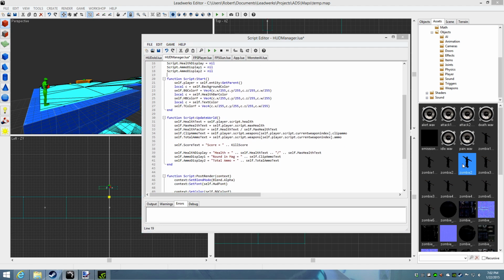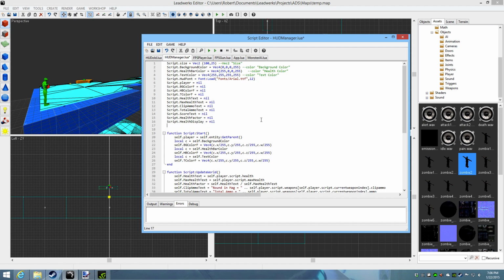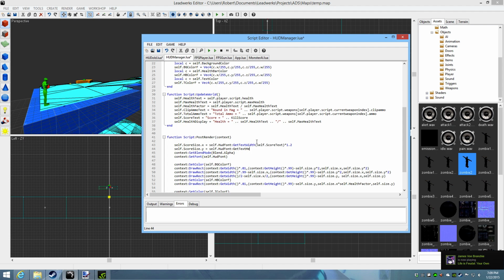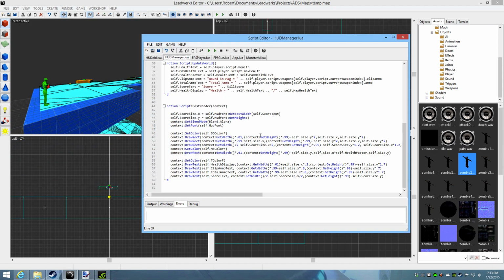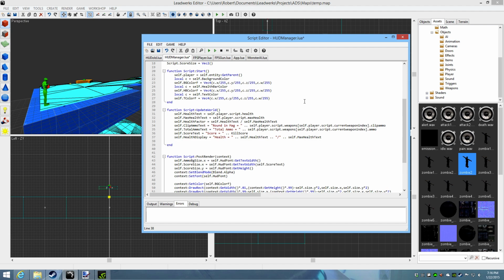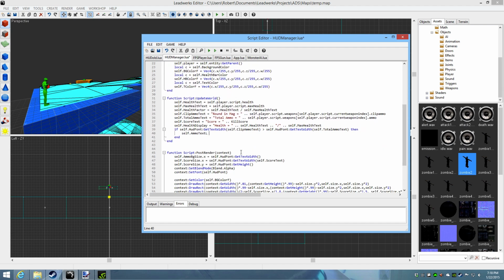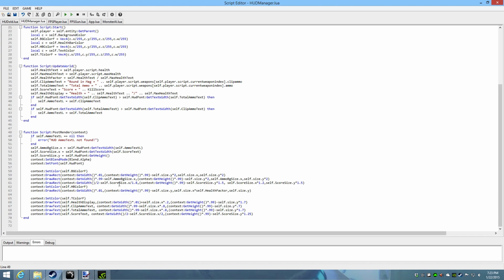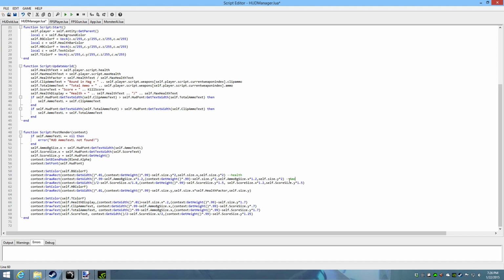HUD part 5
Continuing the HUD in Leadwerks